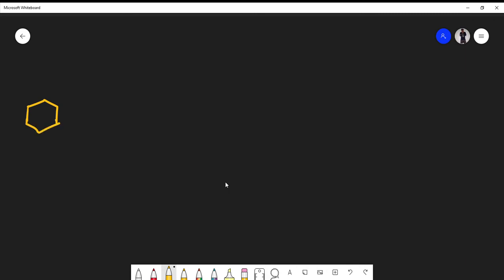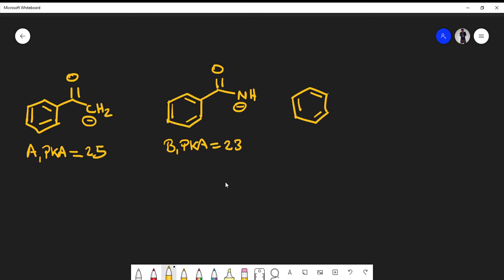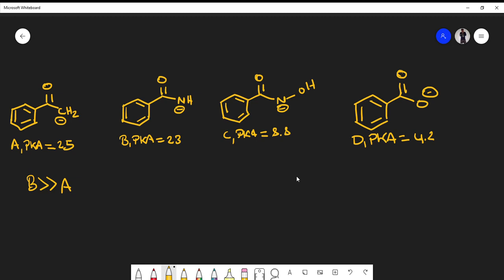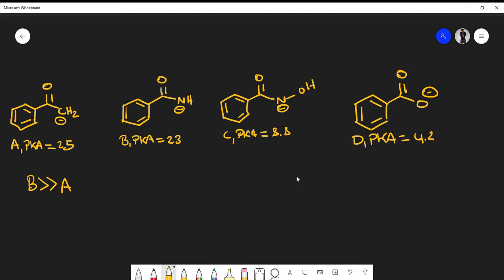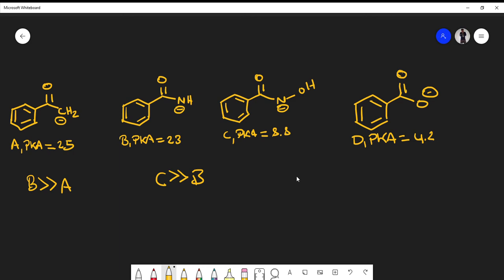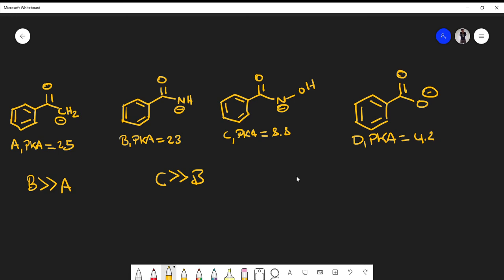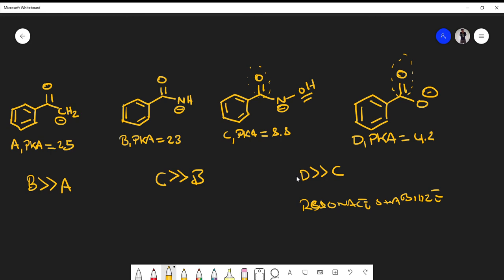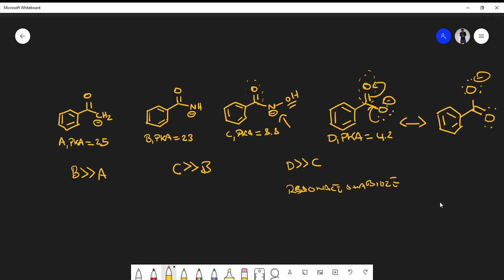Which Acid is Stronger and Why? (Organic Chemistry)